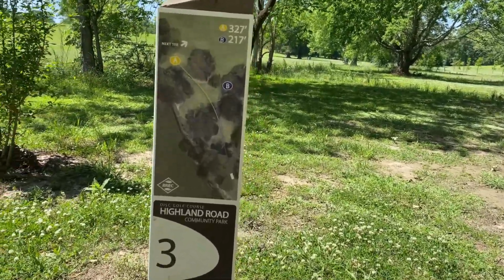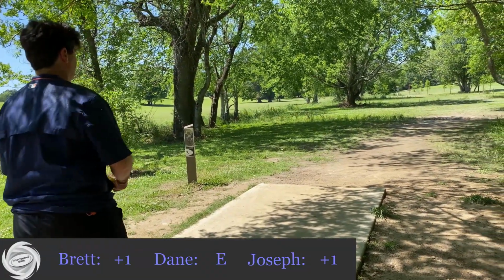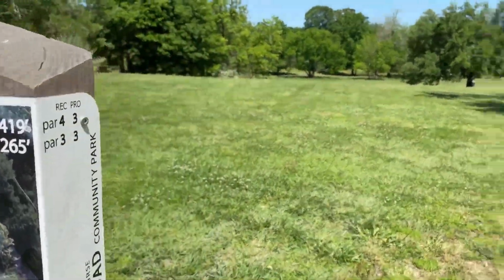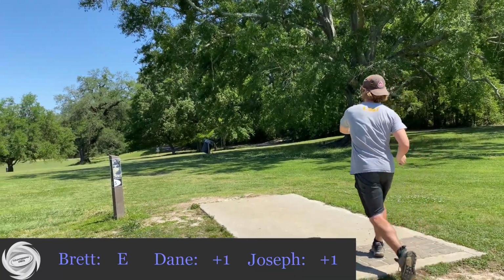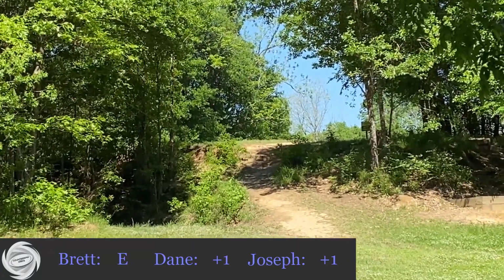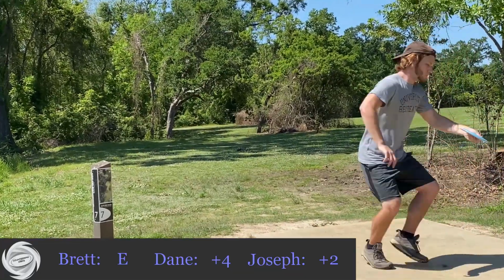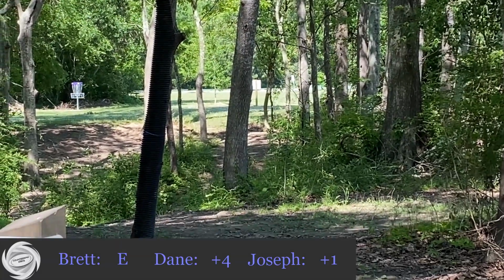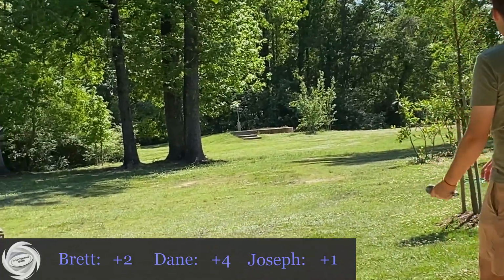Counterspin Disc Golf | Highland Golds F9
Another day, another attempt to not get beaten up by everyone's favorite course in baton rouge. The Counterspin boys show that they can in fact play longer holes, but it doesn't guarantee they'll do any better.

Course is at Highland Road Park, on the Golds layout.
We're playing amateur par, so keep that in mind if you care about our scores.